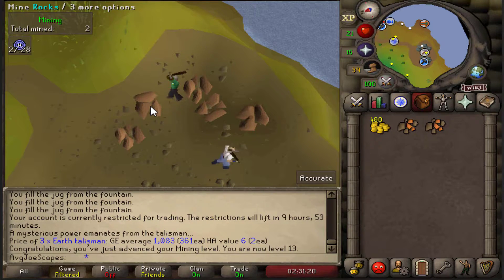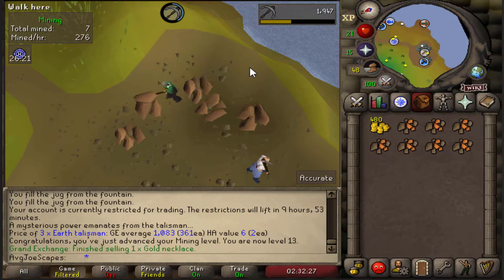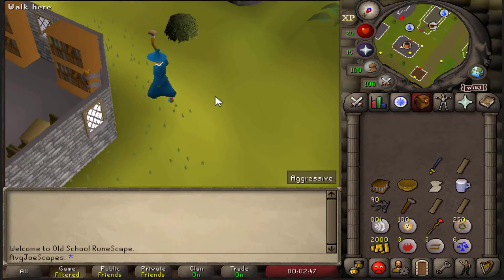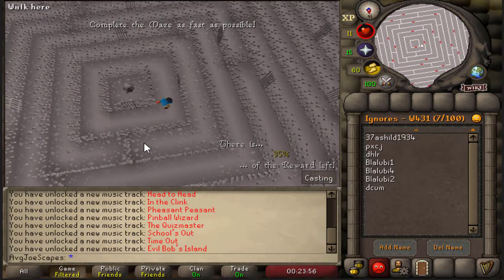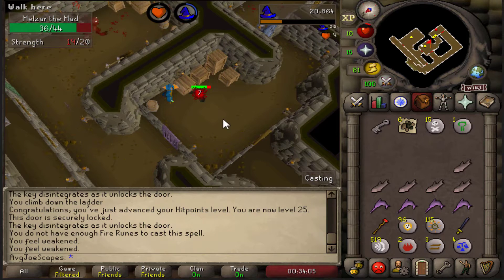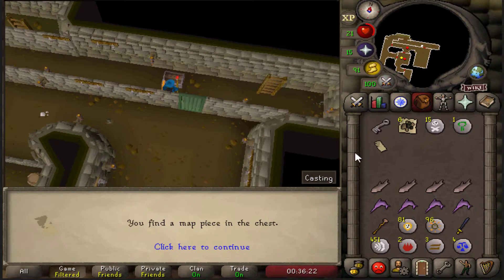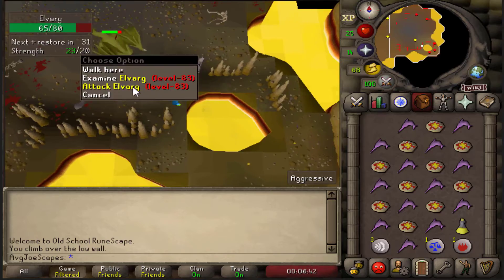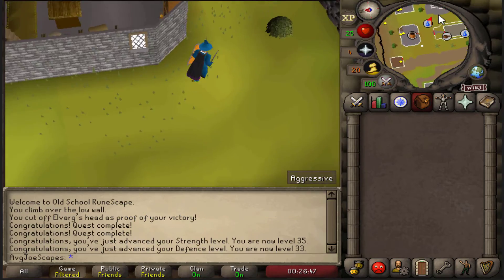Level 27 Does Dragon Slayer | From Scratch to Max #3 | OSRS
A level 27 free player versus Elvarg in Dragon Slayer? It's time to tackle the OSRS F2P endgame and move on to the P2P early game! Trailblazer League, anyone?